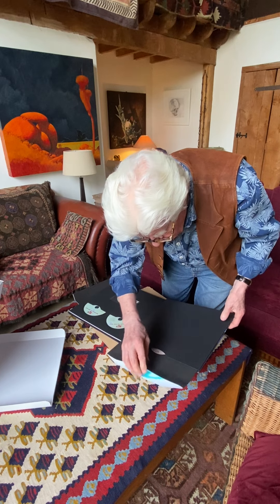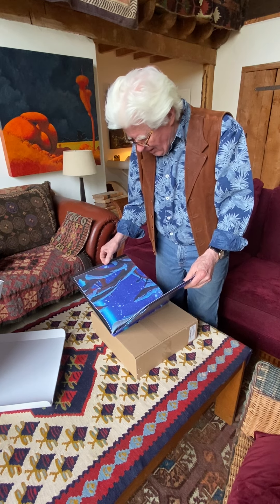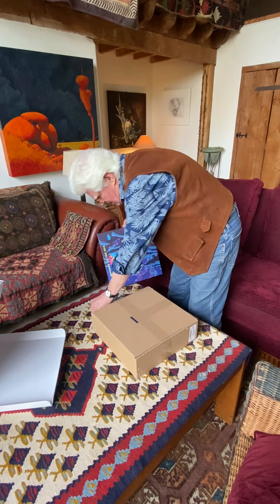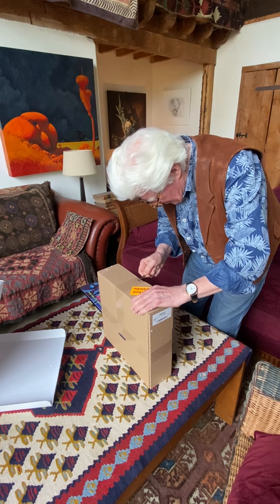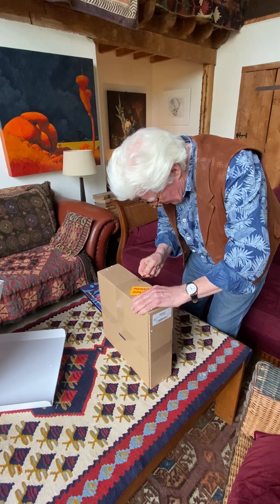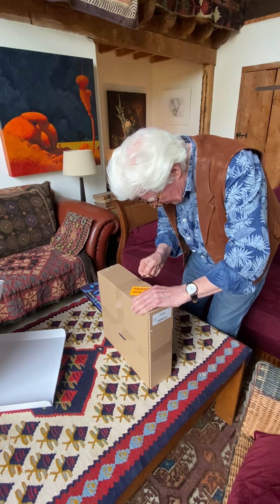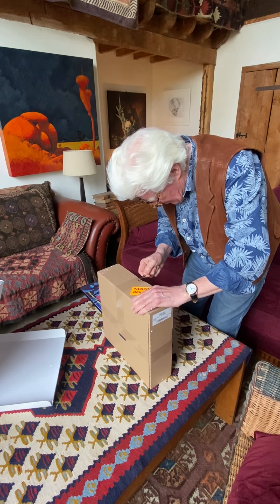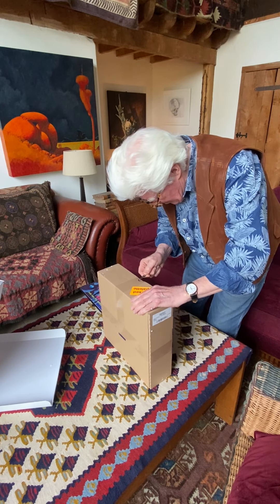Mirror To The Sky Unboxing by Roger Dean